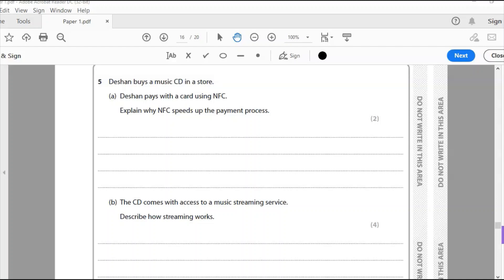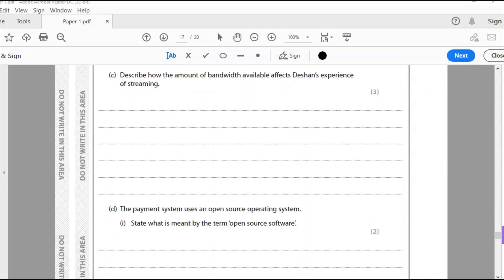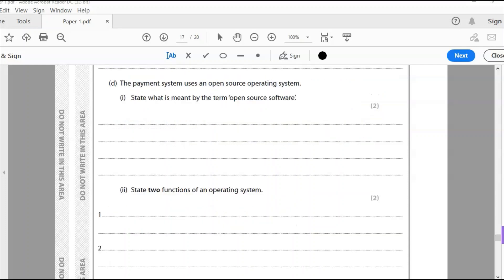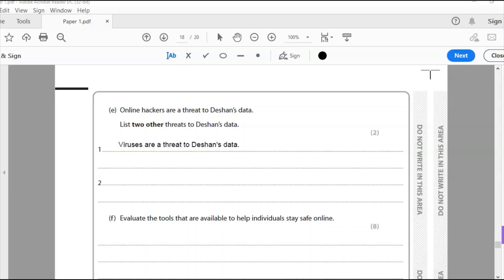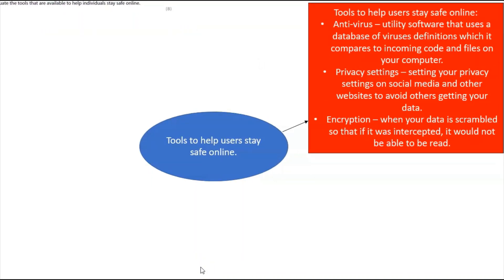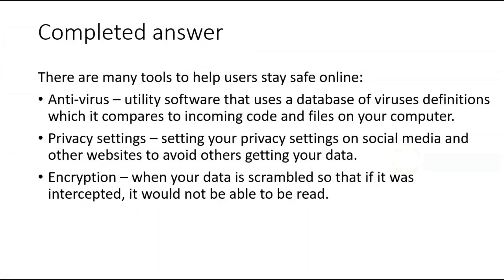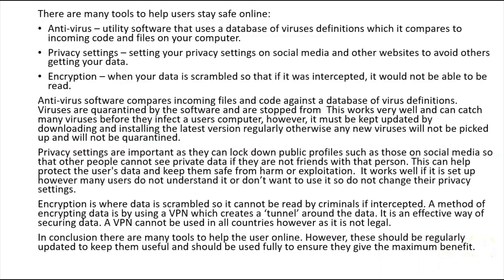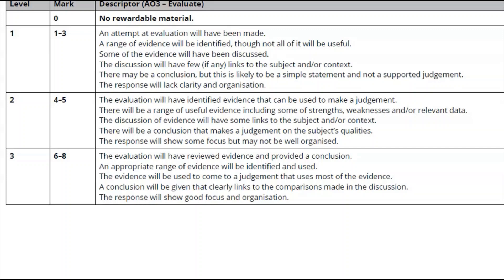Edexcel iGCSE ICT 2020 Paper 1 Question 5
In this video I cover question 5 from paper 1 of the 2020 paper from Edexcel.

Timestamps:

Intro: (00:00​​​)
Questions A: (00:05​​​)
Questions B: (00:55​​​)
Questions C: (01:22​​​)
Questions D: (02:04​​​)
Questions E: (02:49​)
Questions F: (03:24​​​)